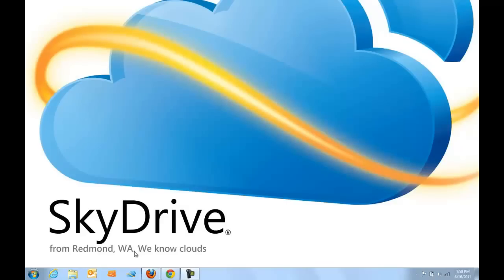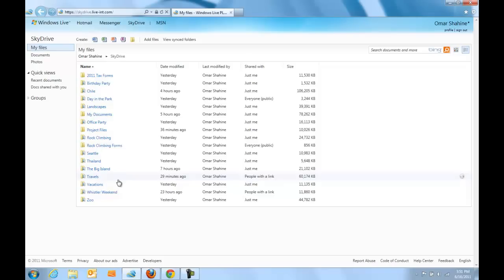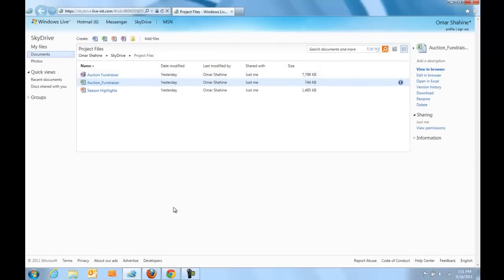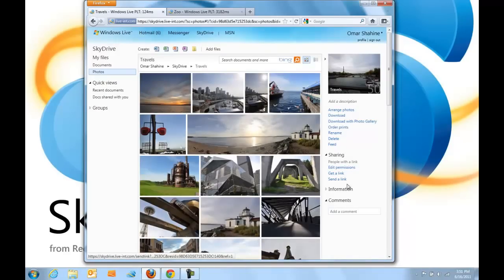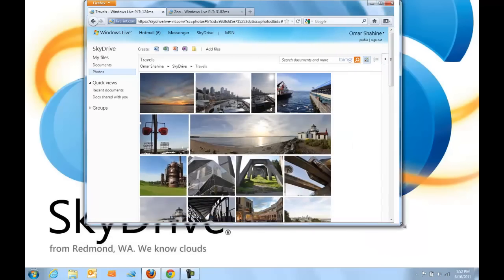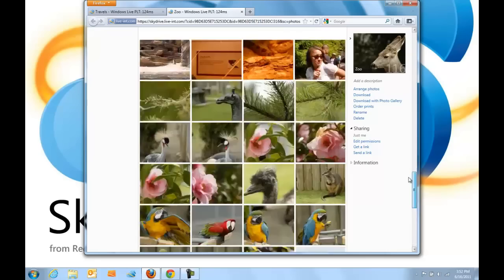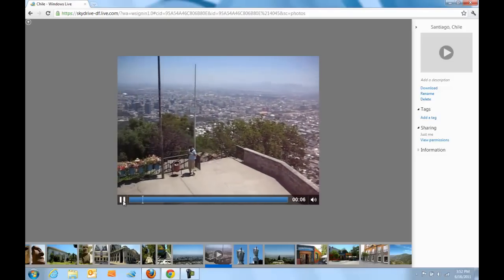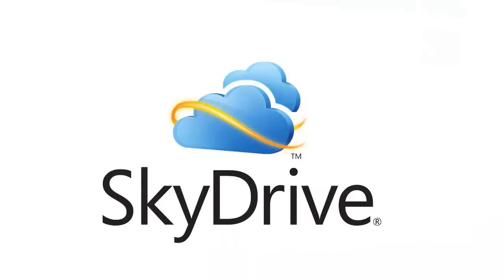A look at the new Windows Live SkyDrive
Starting today, we are launching a new version of SkyDrive. We took advantage of modern browsers and HTML5 to make SkyDrive faster, easier to navigate, and more beautiful for viewing photos. We're committed to making SkyDrive the best place to access to your content from anywhere, collaborate on Office docs, and share photos.

Take a look at this video to see features of the new SkyDrive, built from the ground up for the modern web.